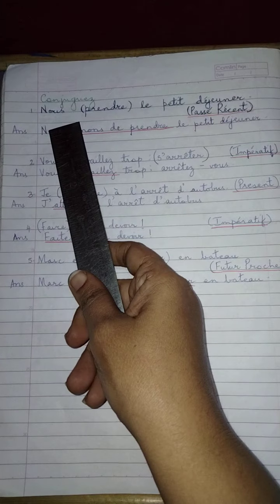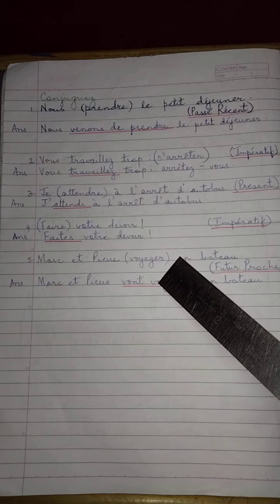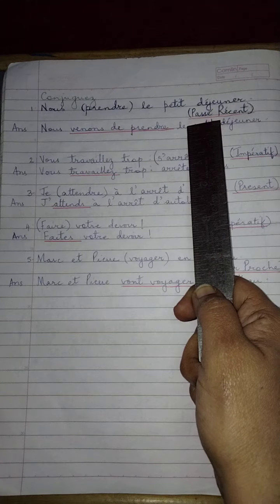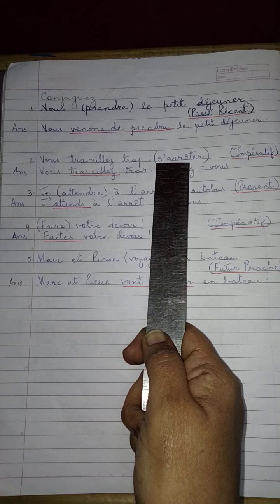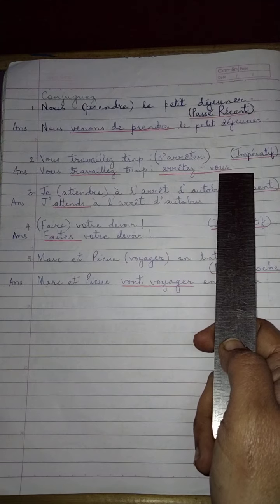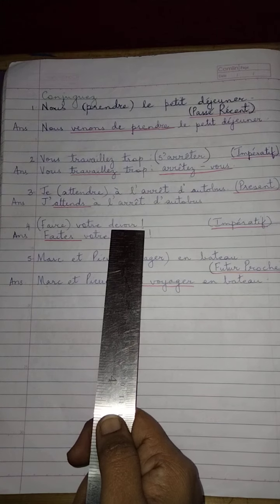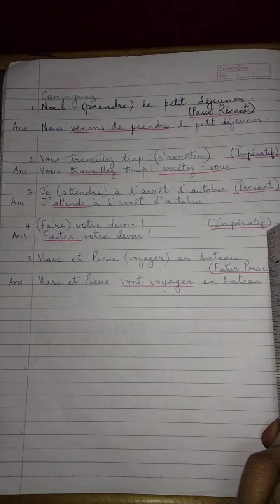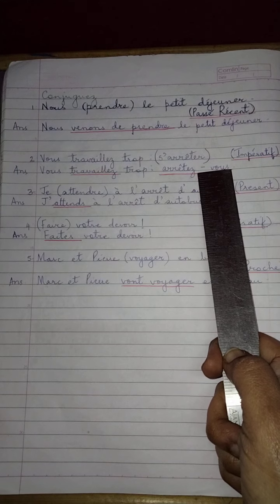JANUARY 6 CLASS 9 FRENCH Revision part 2